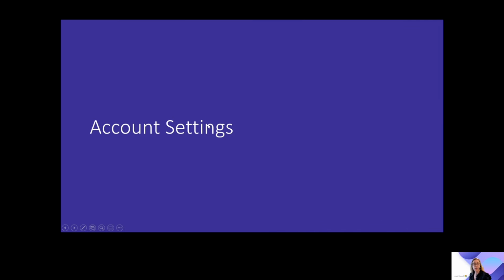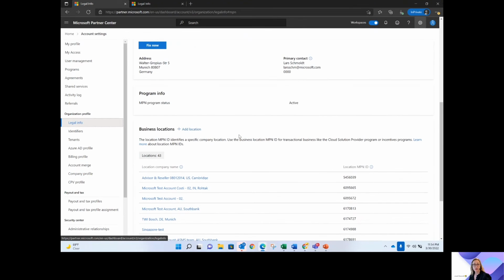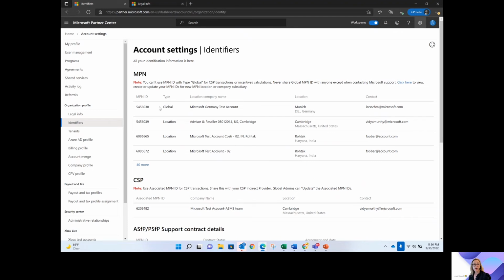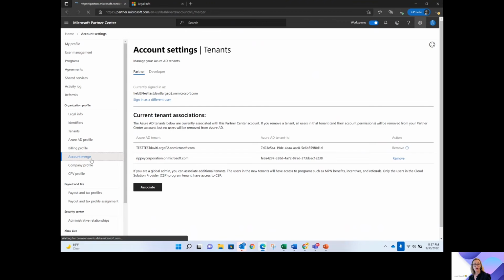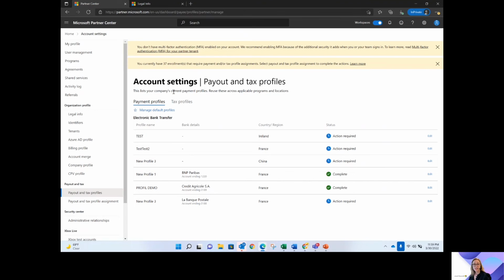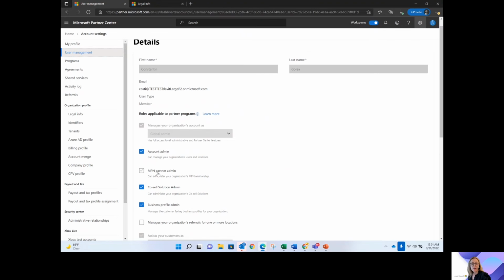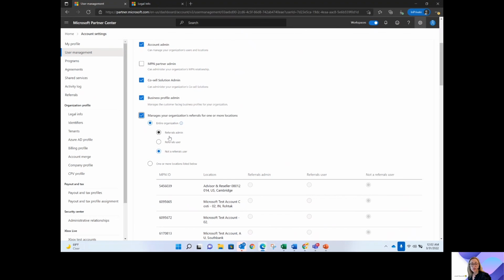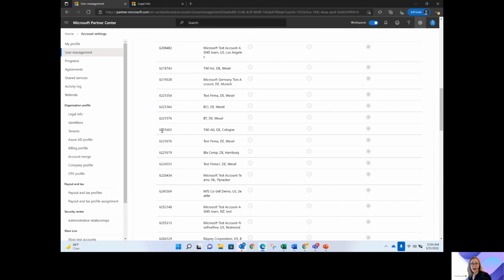Part 2: Partner Center Portal Account Settings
In this video we will cover the most common account settings the Global Admin or Account Admin will use to mange your Partner Center portal.